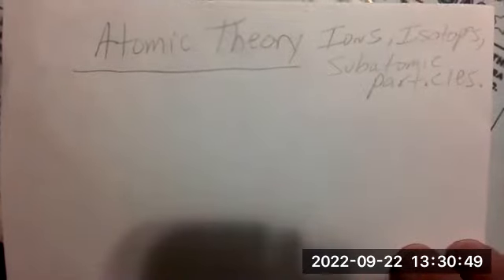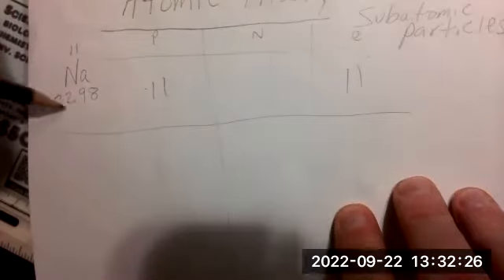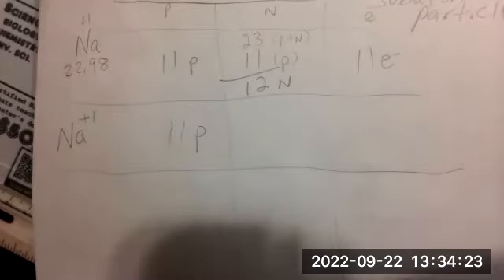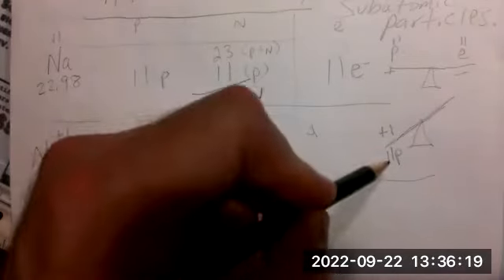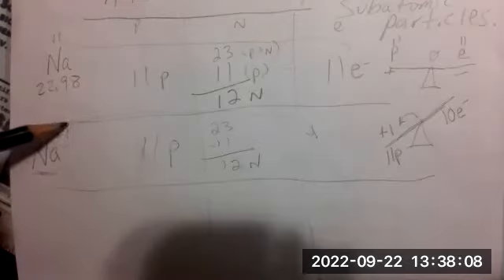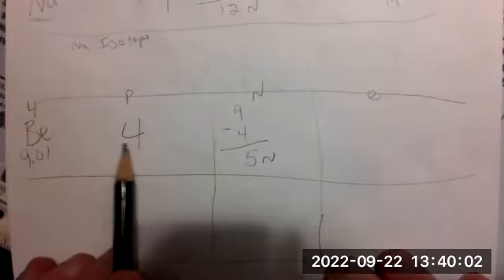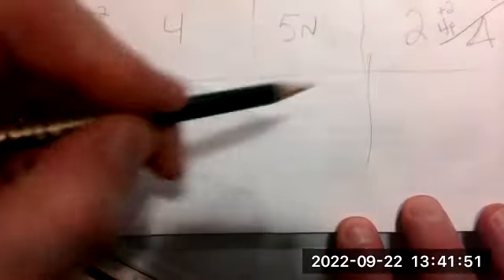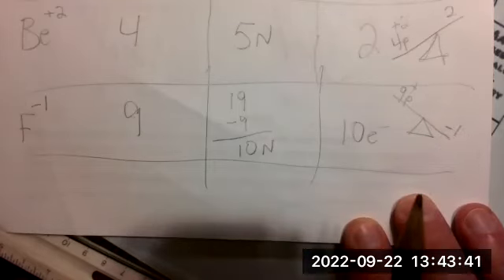Chemistry Atomic Theory -- Figuring Out the Number of Subatomic Particles in an Ion.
Chemistry tutoring in which I explain the basics of using the periodic table to determine the number of protons, neutrons, and electrons in an ion using the periodic table.